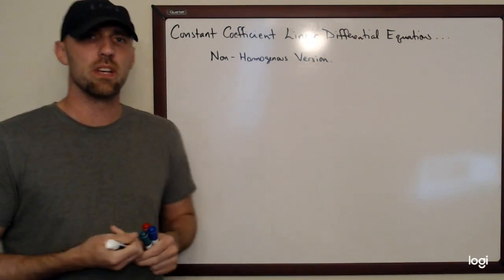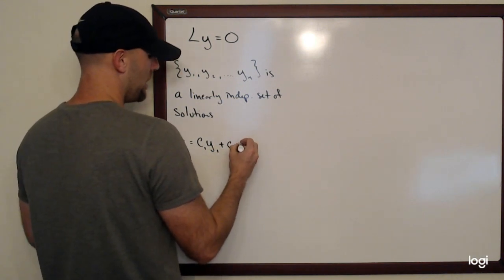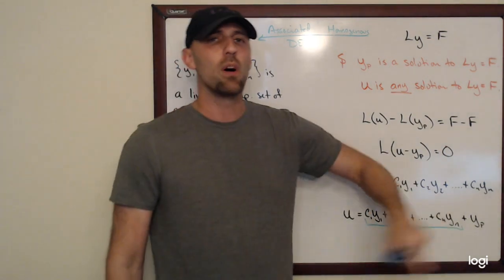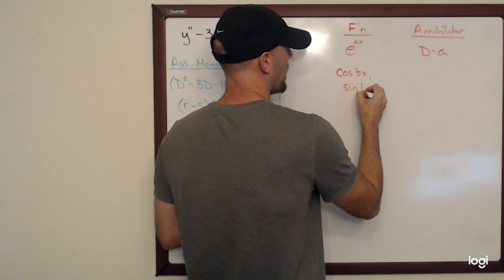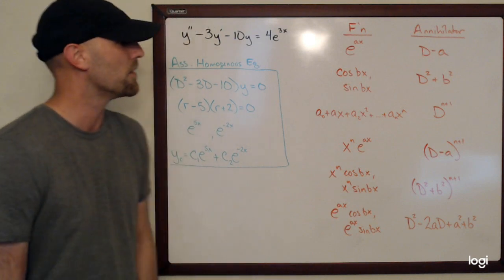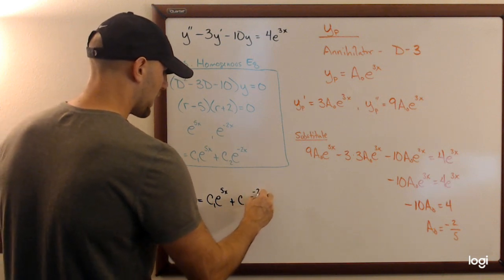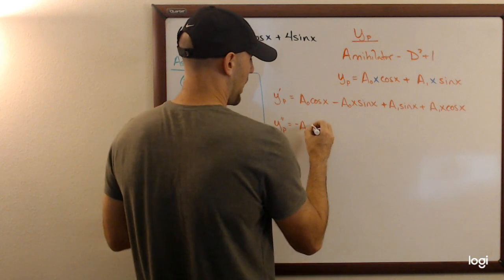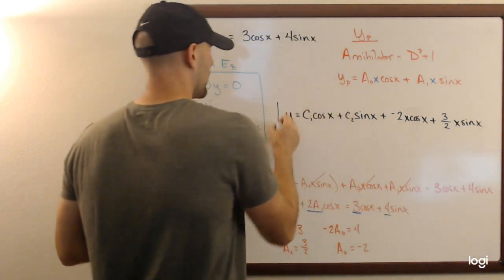8.3 Constant Coefficient Non Homogenous Differential Equations BRCC Math 2904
This video instructs students to solve constant coefficient non-homogenous differential equations.